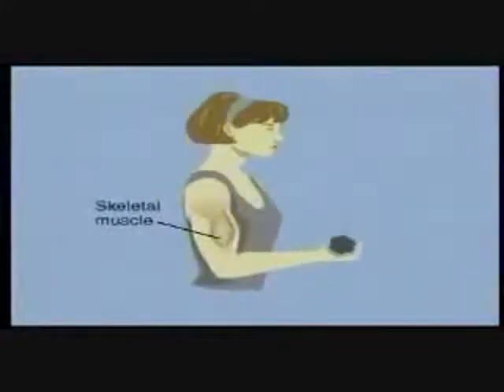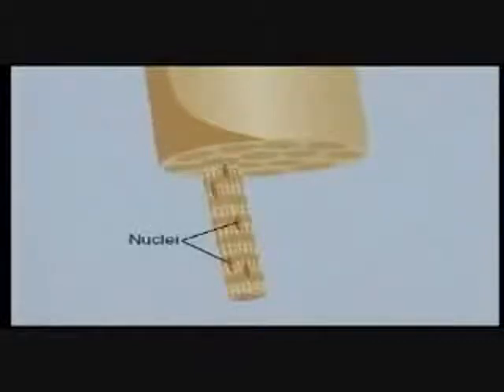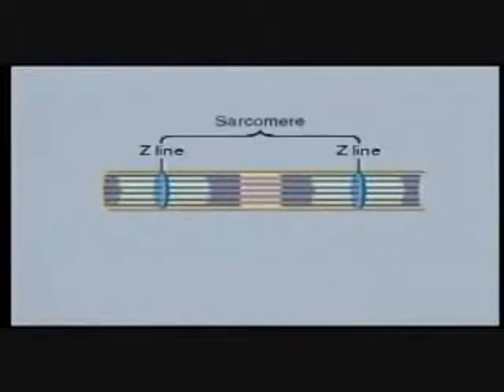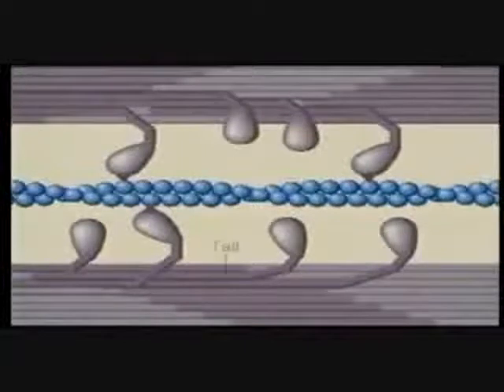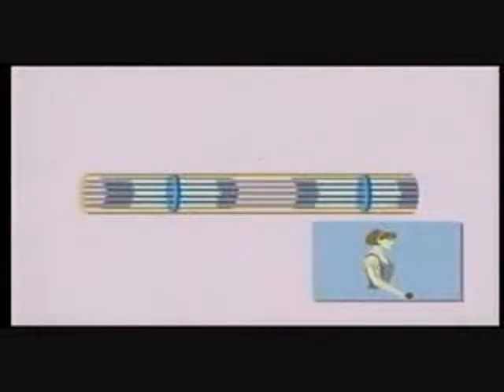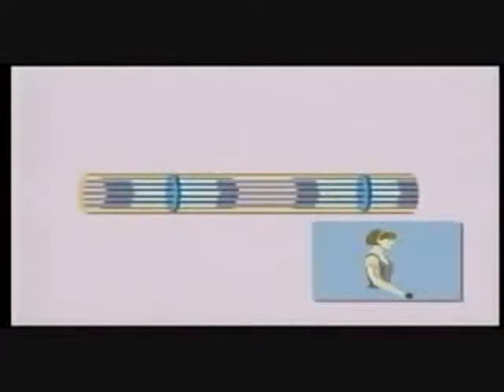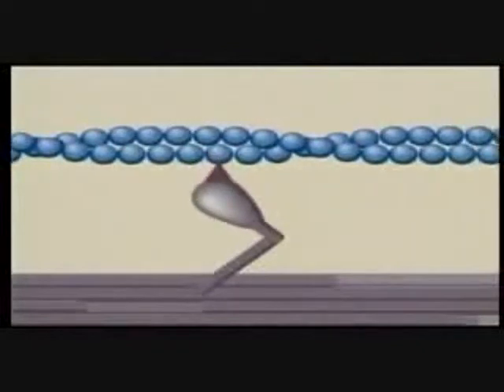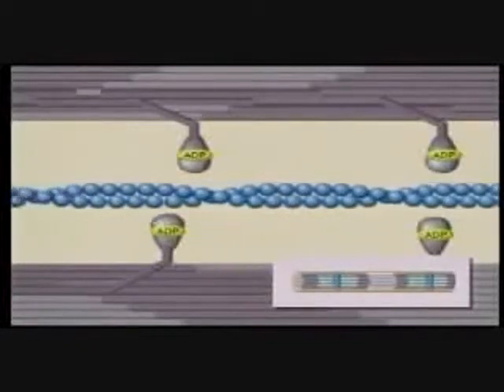youtube_-_muscle_contraction.avi